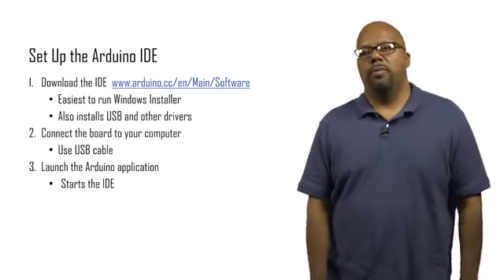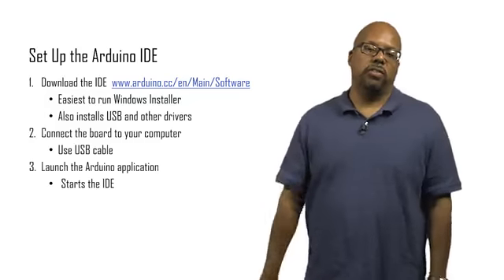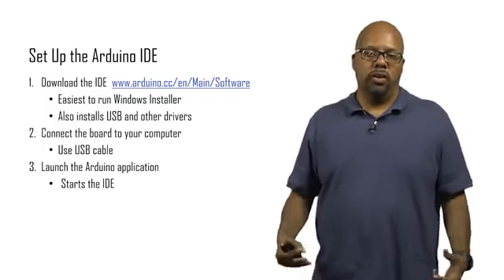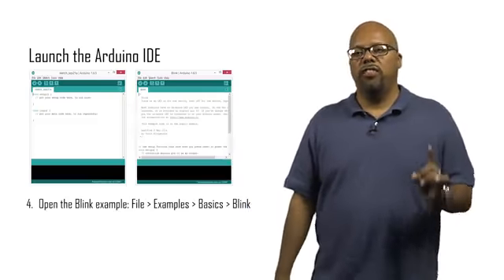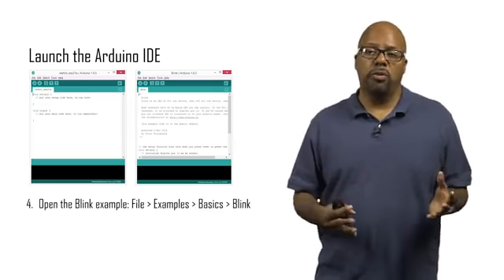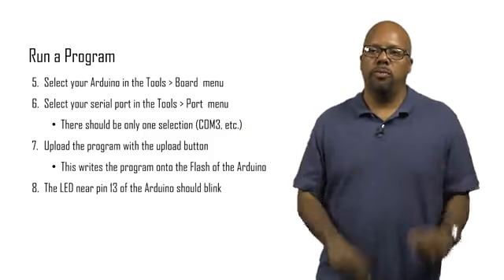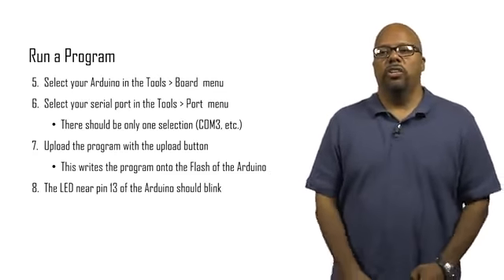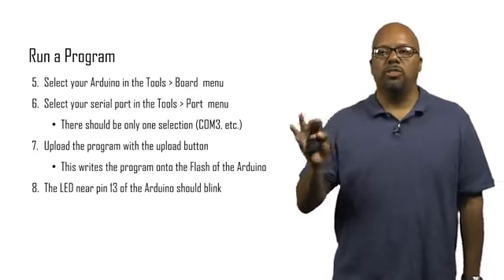lecture 3 2 Arduino Basic Setup